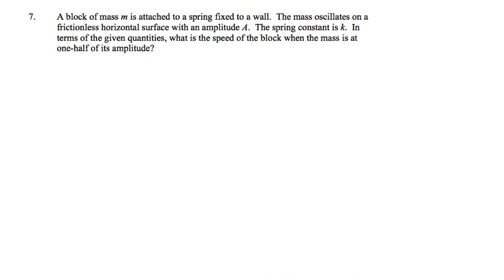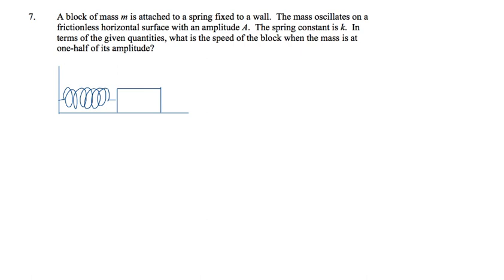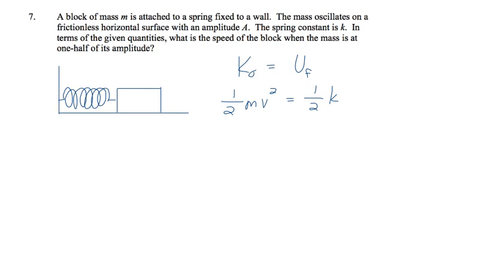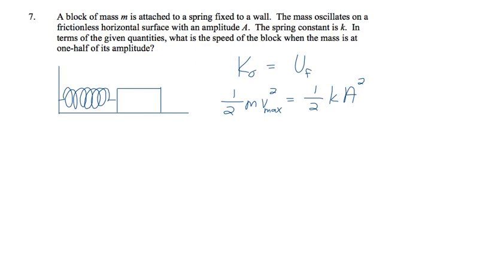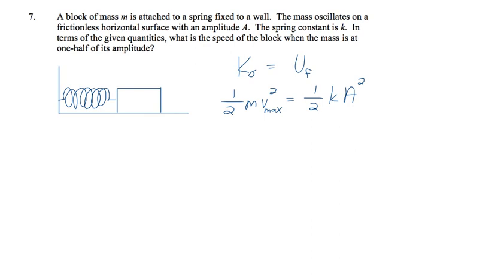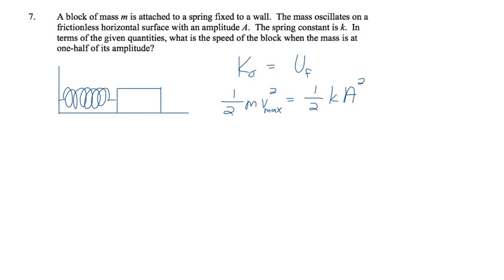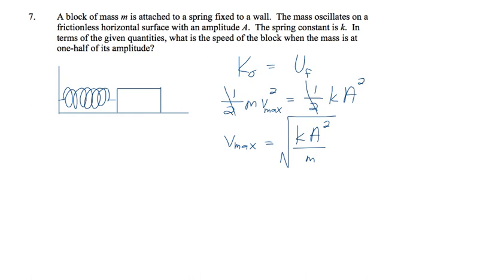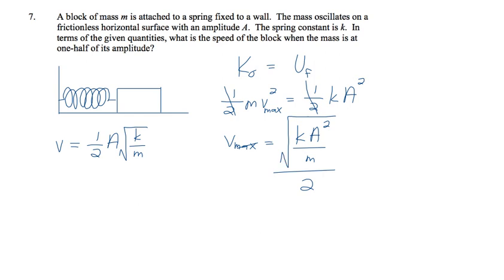OSC TESTB 7